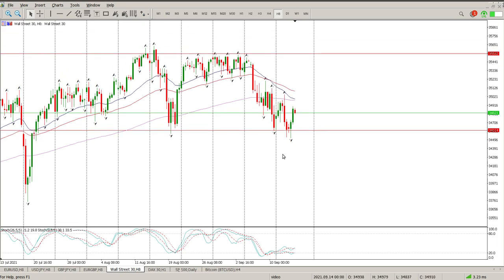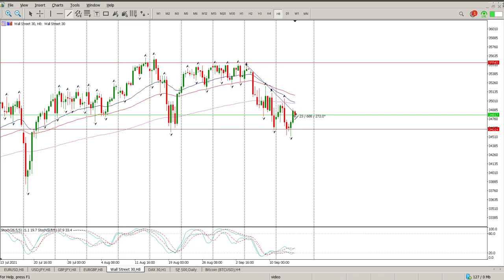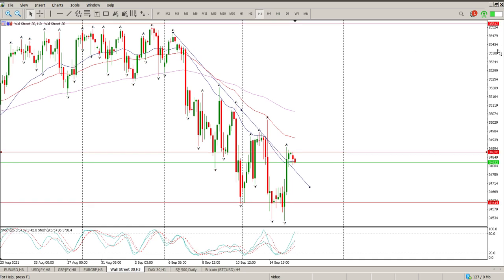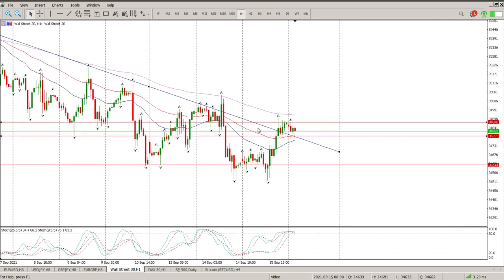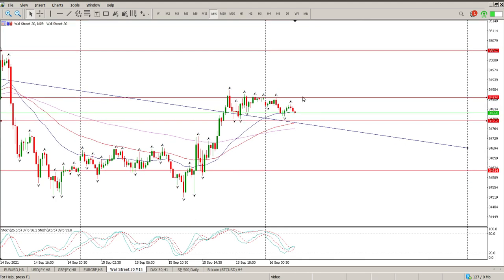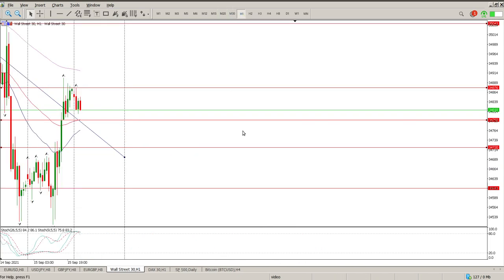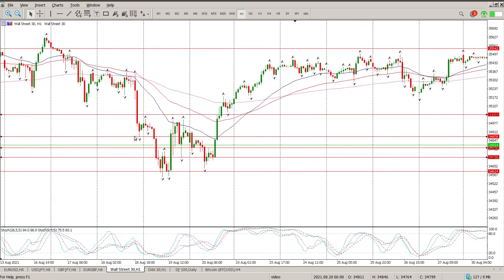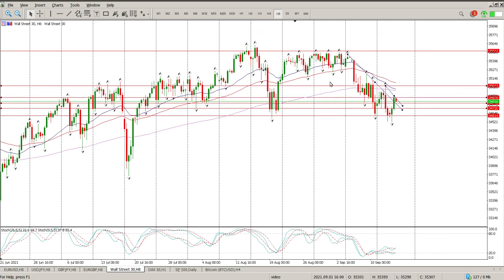Dow Jones 30 Today 16 September 2021 Technical Analysis. Daily market analysis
Daily Technical Analysis of Dow Jones 30 Today 16 September 2021